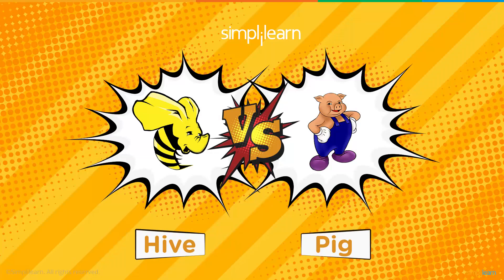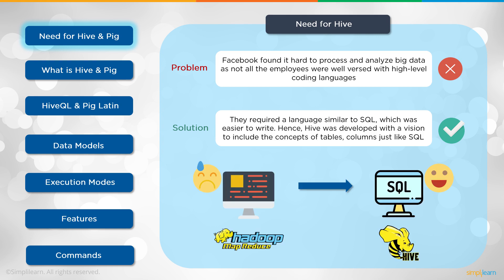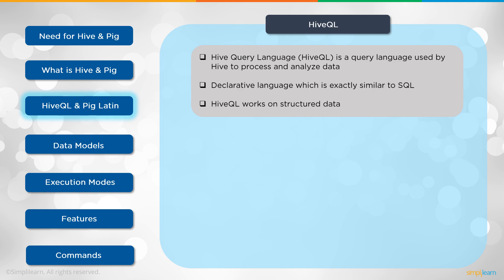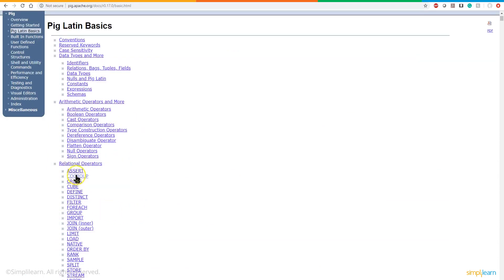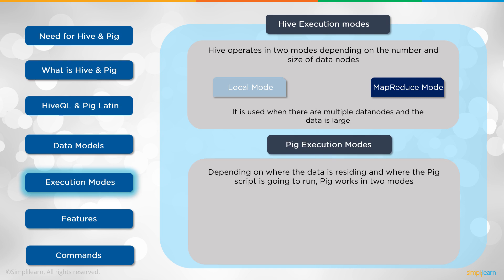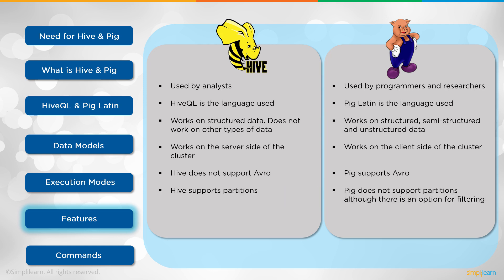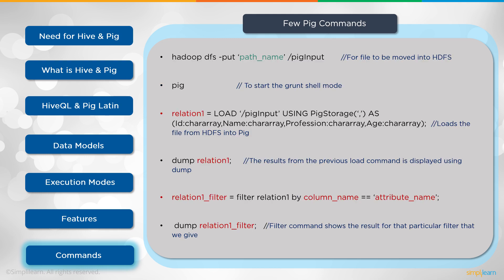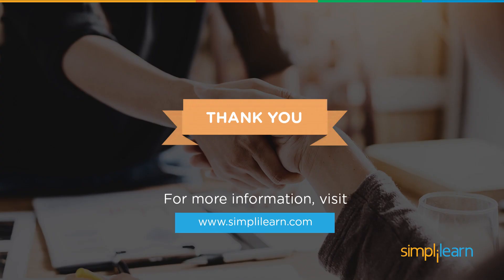Hive vs Pig | Difference Between Hive And Pig | Hive And Pig In Hadoop | Simplilearn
️️🔥 Professional Certificate in Data Analytics and Generative AI, by Simplilearn in collaboration with Purdue University

In this short video, you will see a comparison between Apache Hive and Apache Pig. You will see various comparisons such as why Hive & Pig, what is Hive & Pig, HiveQL & Pig Latin, data models, execution modes, features and commands. Apache MapReduce mainly works on Java codes, to make data processing easier Hive and Pig were introduced. Hive and Pig work on SQL like queries; this makes processing and analyzing data way more easier compared to MapReduce. Now, let us get started and understand the differences between Hive and Pig.

Below topics are explained in this Hive vs Pigvideo:
1. Need for Hive & Pig
2. What is Hive & Pig
3. HiveQL & Pig Latin
4. Data models
5. Execution modes
6. Features
7. Commands

Skills Covered
✅ Generative AI
✅ Prompt Engineering
✅ ChatGPT
✅ Exploratory Data Analysis
✅ Descriptive Statistics
✅ Inferential Statistics
✅ Explainable AI
✅ Conversational AI
✅ Ensemble Learning
✅ Data Visualization
✅ Database Management